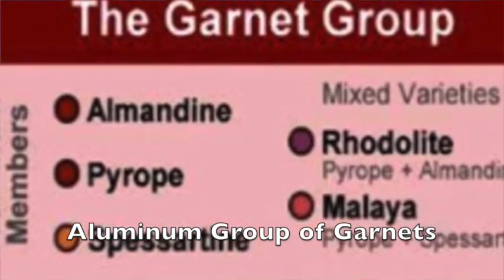Episode 49: Almandine Garnet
This lesson is about Almandine Garnet. Where is it from? How did it get the name Almandine? How is it different than other species of garnets?